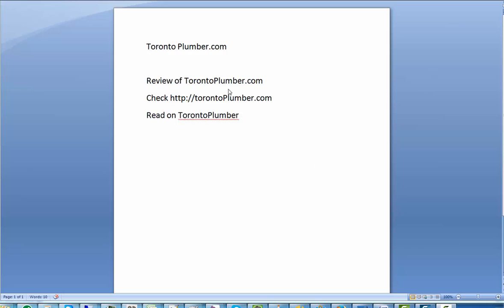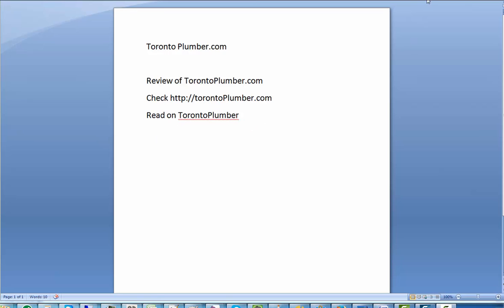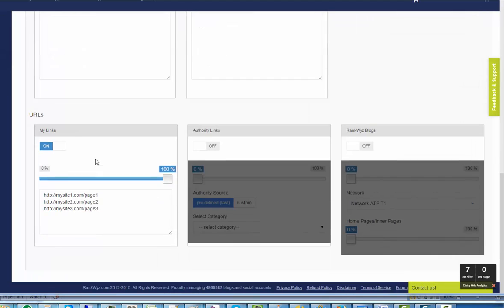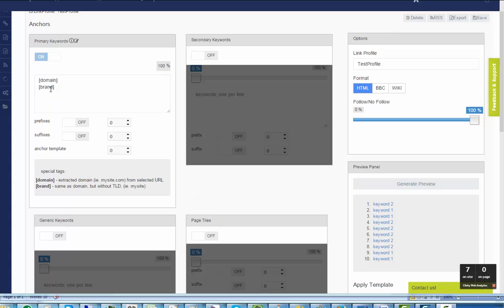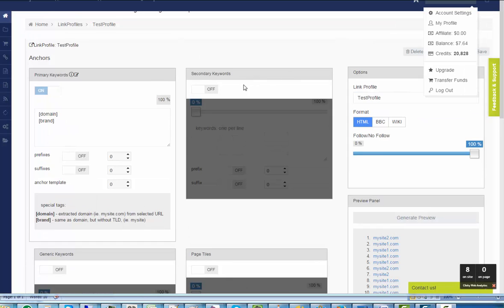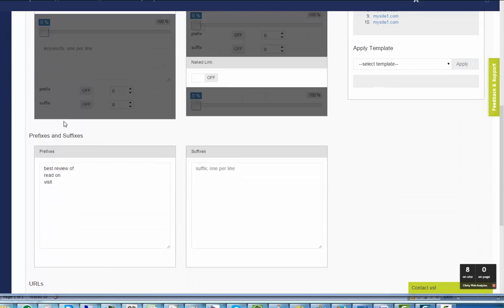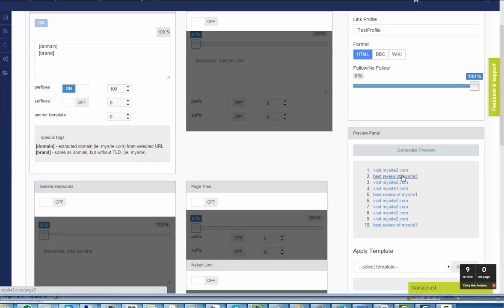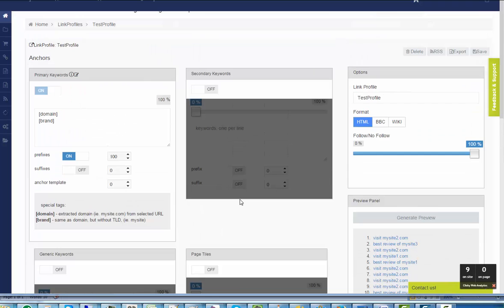LinkProfiles: How to build brand profile